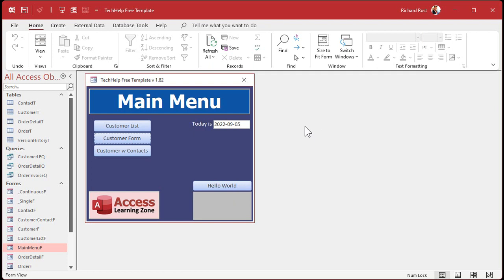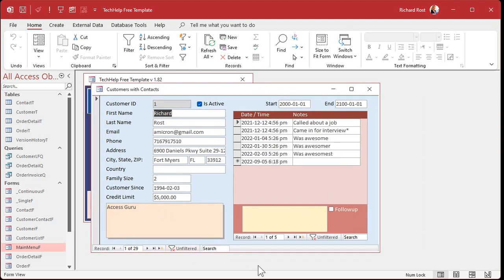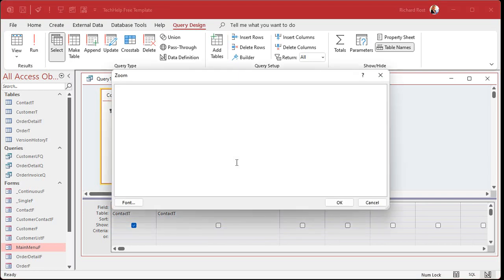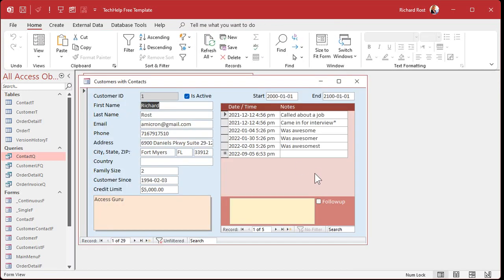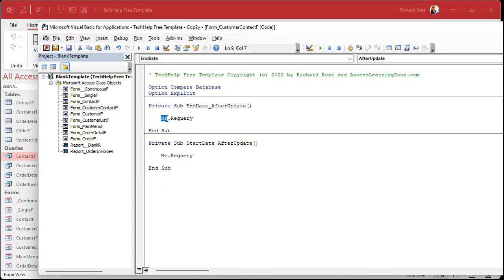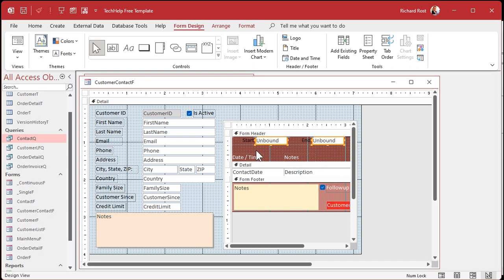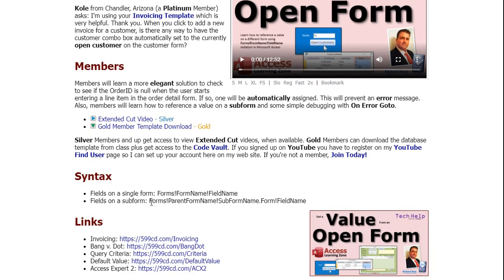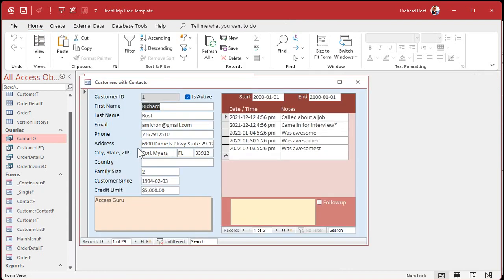How to Requery Records in a Subform Based on Criteria From the Parent Form in Microsoft Access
In this Microsoft Access tutorial, I'll teach you how to requery records in a subform based on values from the parent form. For example, we'll requery a list of contacts for a specific customer between two dates specified on the customer form.